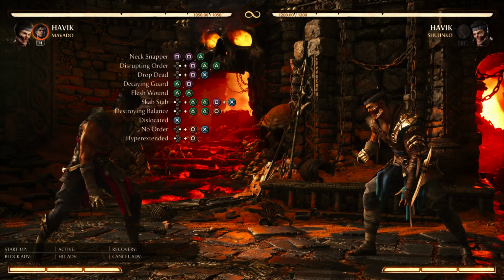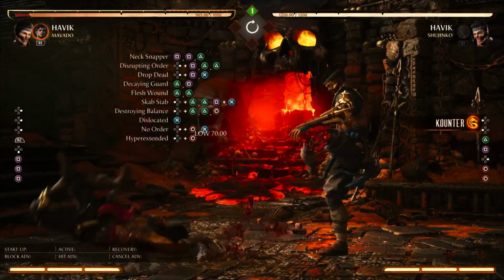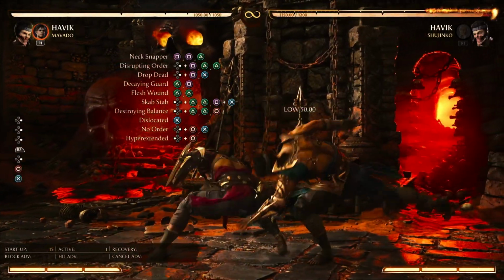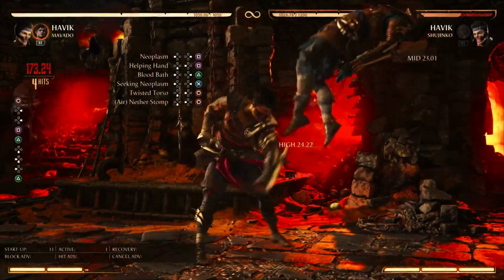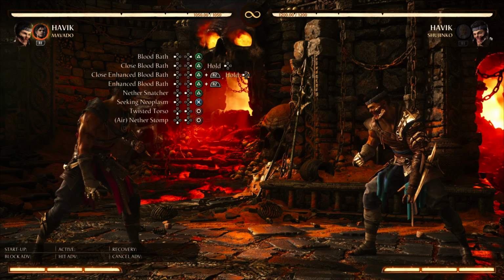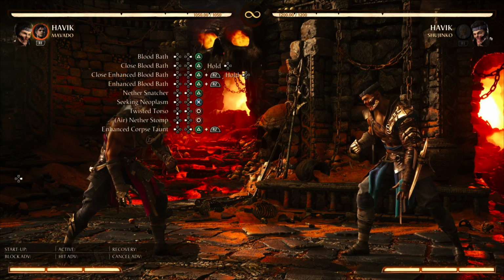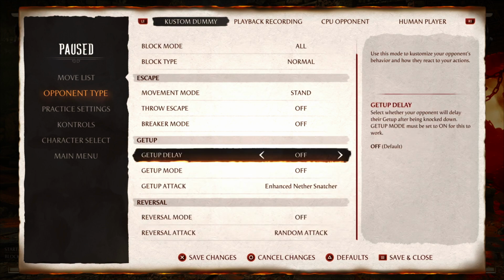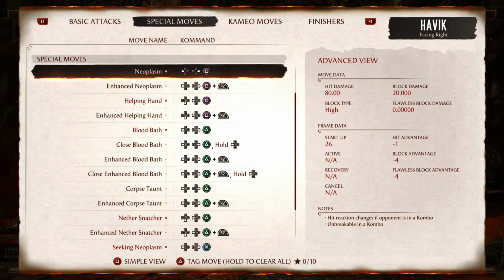MK1 Ultimate Havik Mastery Guide. This is how You play the Best Team in the Game!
Timecodes

0:00 - strings and buttons
14:22 - special moves
38:22 - Mavado synergy
40:43 - combos( with notations)